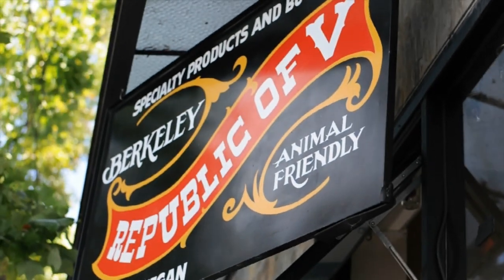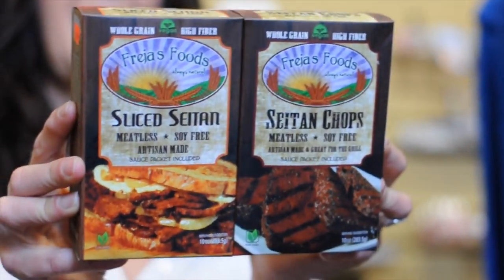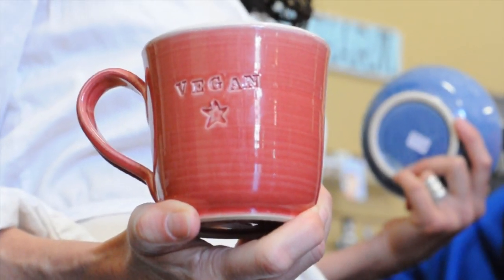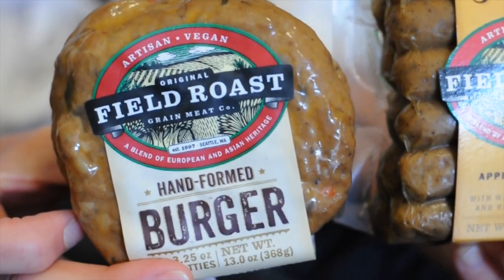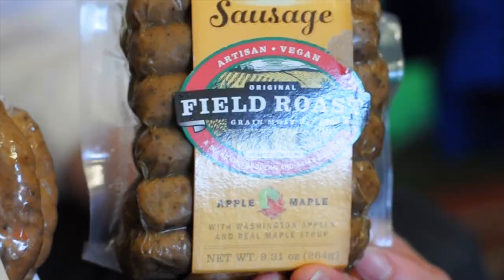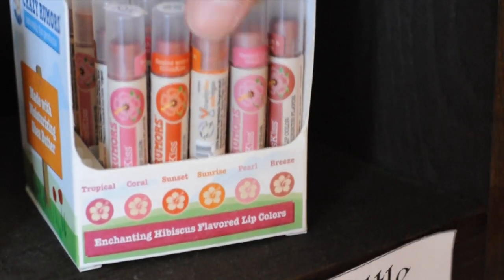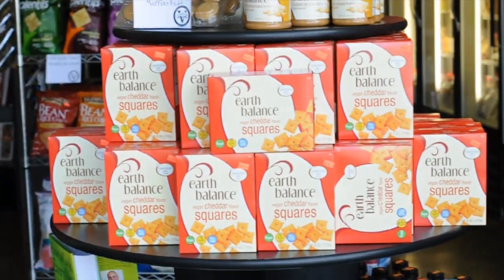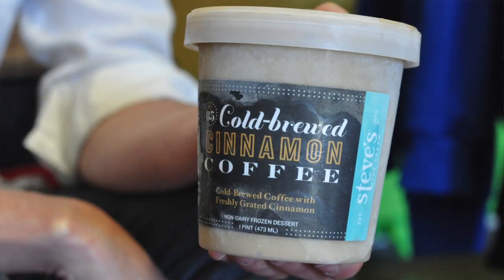Noelle's Favorite Vegan Things | 2014